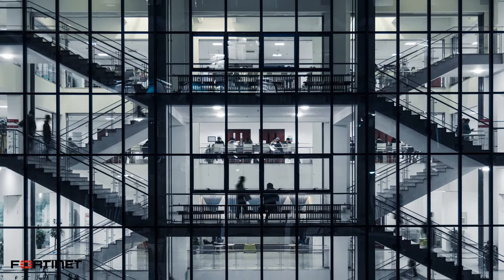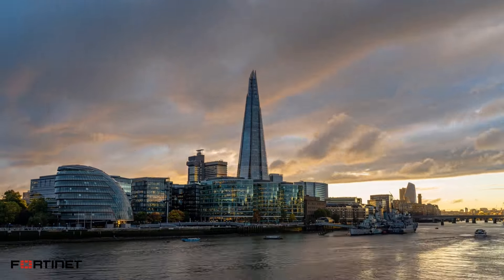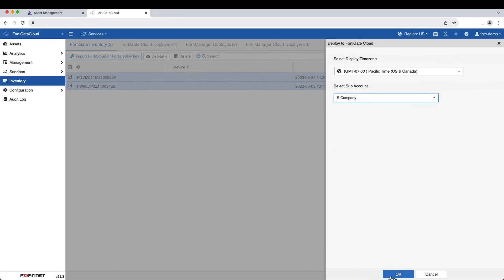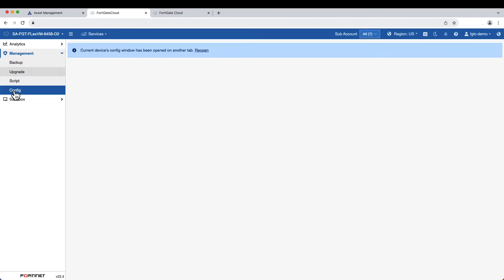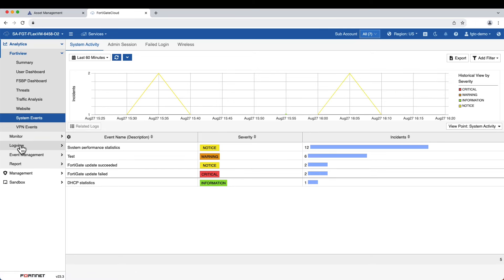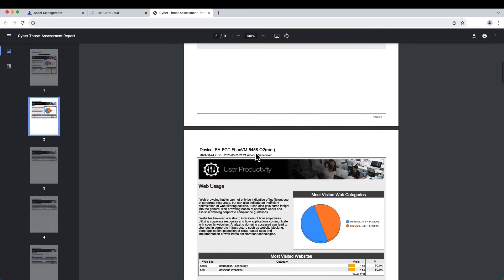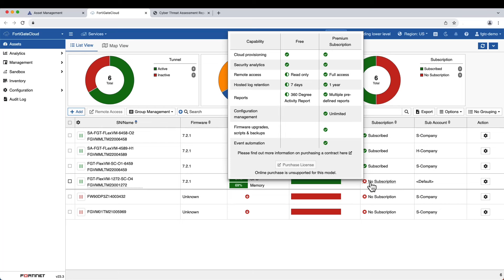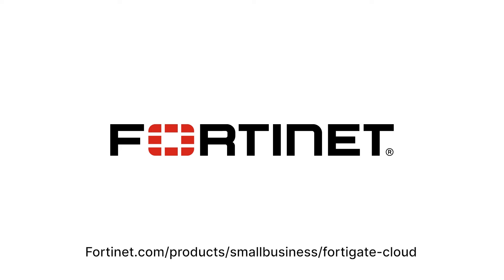Welcome to FortiGate Cloud | Fortinet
FortiGate Cloud is an easy-to-use, SaaS-based management and security analytics service that can provision, configure, and manage FortiGates and connected devices, such as the FortiSwitch, FortiAP, FortiExtender, and virtual FortiGate VMs, all from a single intuitive cloud interface. With enterprise-grade visibility and analytics included, FortiGate Cloud gives small businesses centralized control to improve their security posture and efficiently meet compliance reporting requirements.